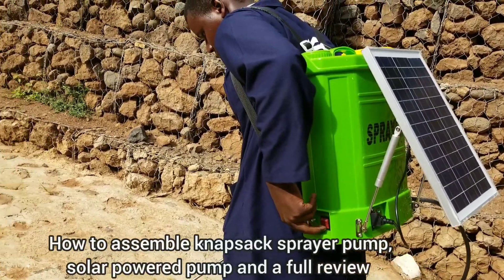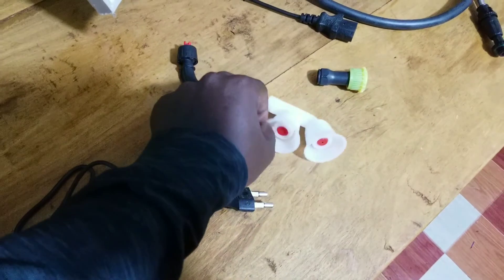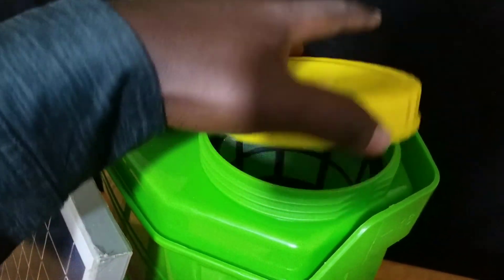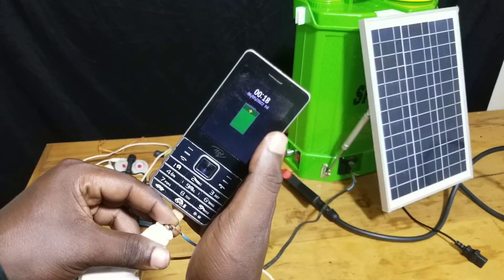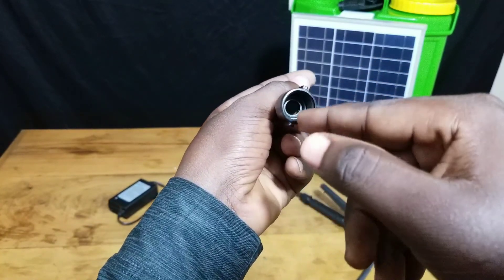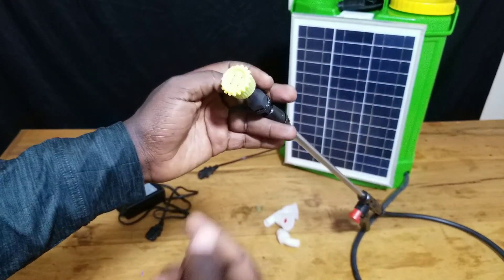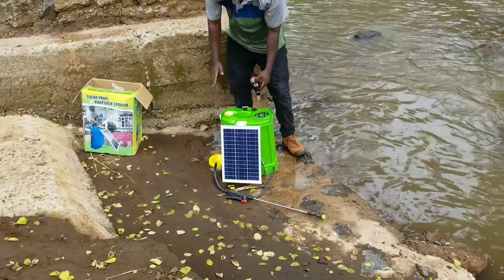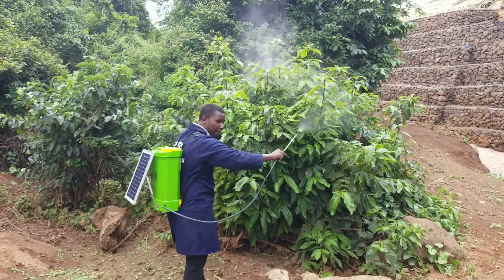solar automated sprayer pump for agriculture battery 🔋 sprayer pump for pesticides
Link to buy the product

 Hi today in this video we are going to do a review and unboxing of this solar powered sprayer pump and also we are going to learn how to assemble and connect different parts of it together
There is this switch handle here, There is also this metal spray gun here, Also there is this hose here that runs from the pump and it will be connected to the sprayer switch handle

So let's see how to assemble different parts of this sprayer pump together the first step is to connect the hose that runs from your sprayer pump to the switching handle so just squeeze the two together and start to rotate the thread then follow the rest of the steps I demonstrated in the video